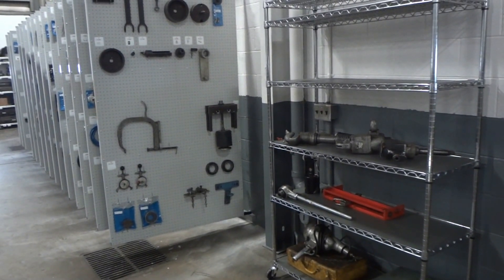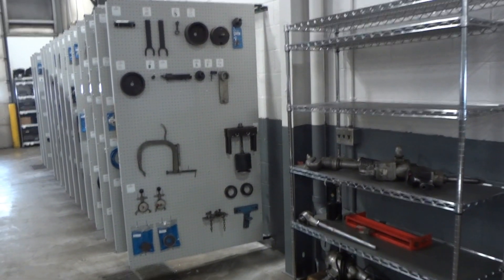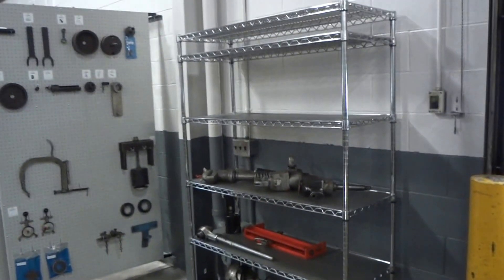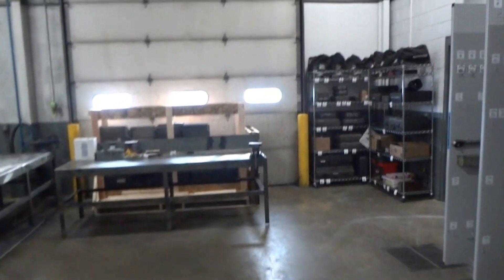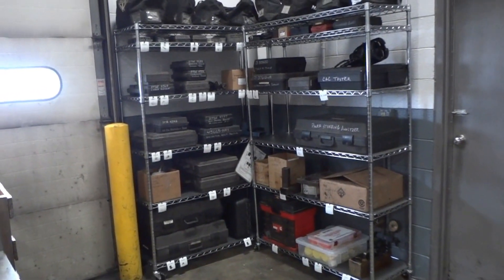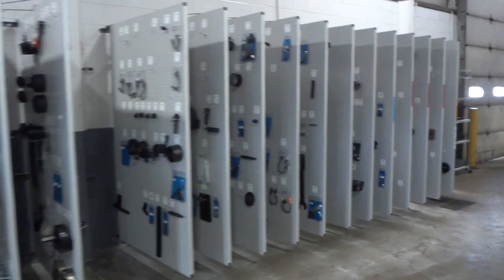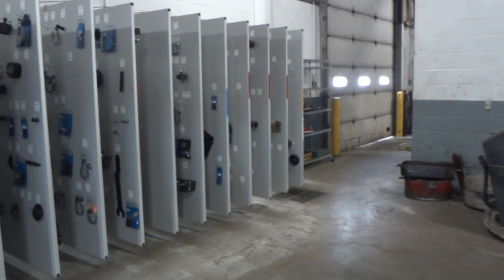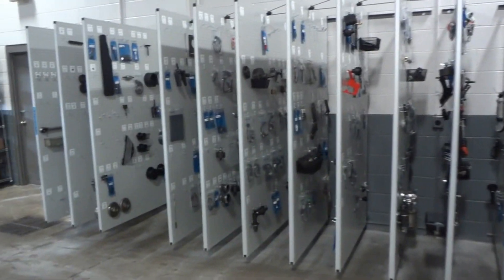INTERNATIONAL TRUCK SAGINAW MI